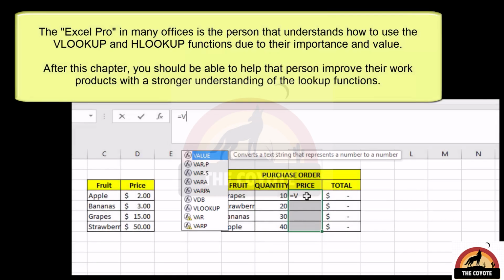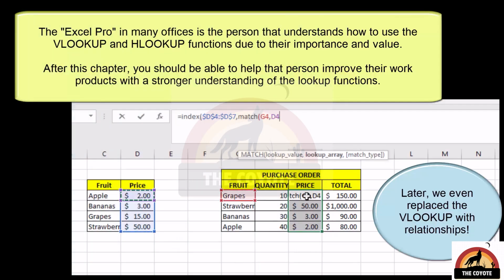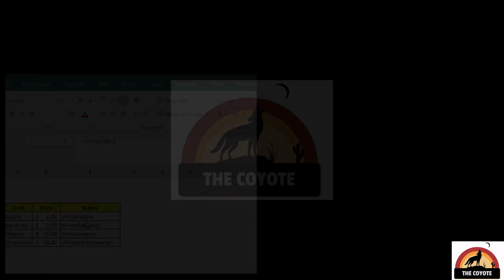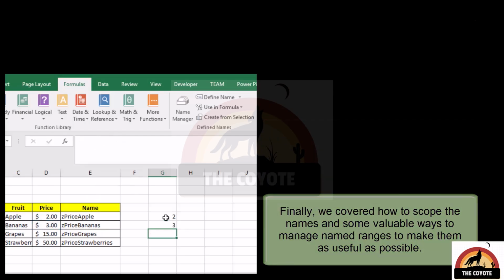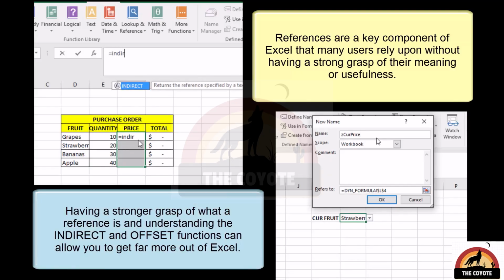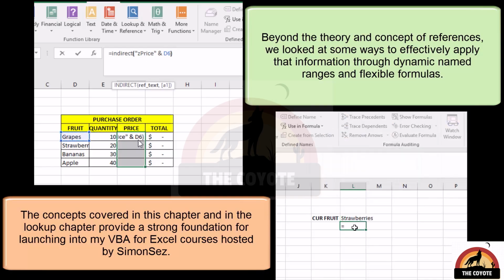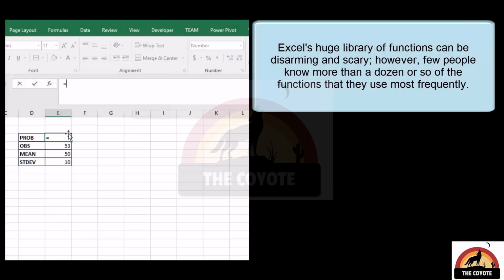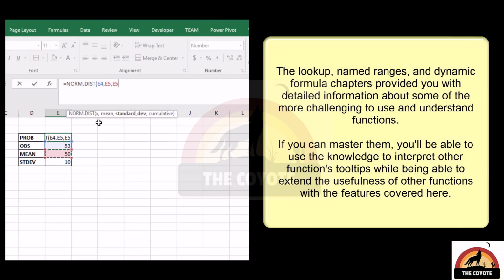Microsoft Excel Course Complete | Congratulations! You've Completed the Excel Course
Adobe Photoshop
Video Editing
Audio Editing
Computer Tips & Tricks
Productivity Tools

🎉 Congratulations on completing the Microsoft Excel Course!

In this final lesson, we'll review everything you've learned throughout the course and discuss the next steps to continue improving your Excel skills. From basic spreadsheet operations to advanced formulas, PivotTables, charts, Power Query, and data analysis, you've built a strong foundation for working confidently with Microsoft Excel.

This conclusion video summarizes the key concepts covered in the course and provides guidance on how to keep practicing and applying your knowledge in real-world projects.

📌 What You'll Review:
Excel fundamentals and navigation
Essential formulas and functions
Lookup and reference functions
Named Ranges and Dynamic Arrays
Tables and Data Management
Sorting, Filtering, and Data Validation
Charts and Data Visualization
PivotTables and Pivot Charts
Data Model Relationships
Power Query (Get & Transform)
Dashboard creation techniques
Excel productivity tips and best practices
🎯 What's Next?

Now that you've completed the course, you can:

Practice with real-world datasets
Learn Power Pivot and DAX
Explore Excel VBA and Macros
Continue advancing your data analysis skills

Thank you for following this Microsoft Excel course from start to finish. I hope these lessons have helped you become more confident and productive in Excel.

Microsoft Excel
Microsoft Office
Photoshop
Video Editing
Audio Editing
Computer Skills
Productivity Tips

Thank you for your support, and I look forward to seeing you in the next course. Happy learning!